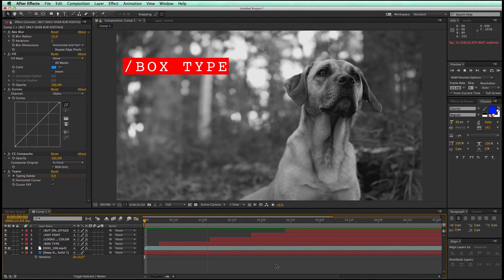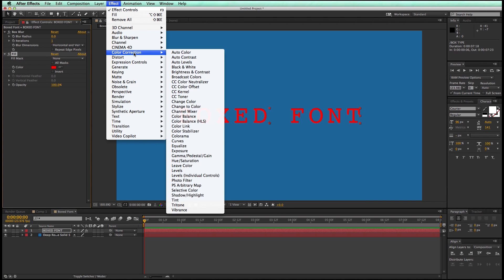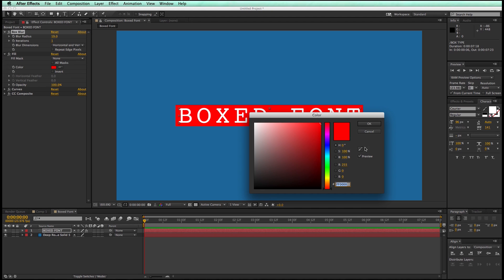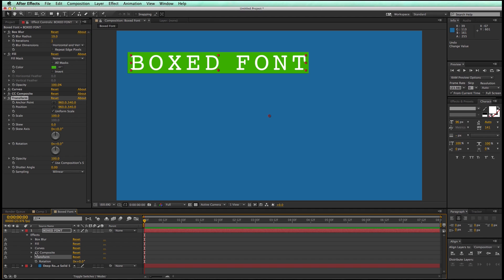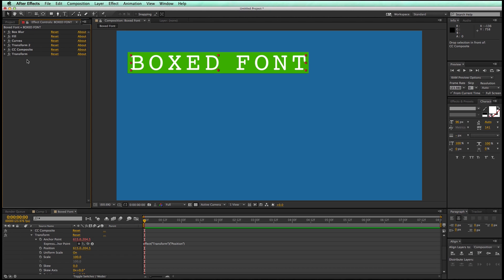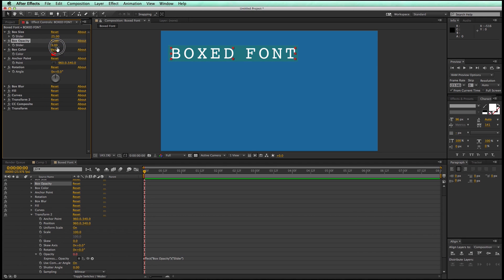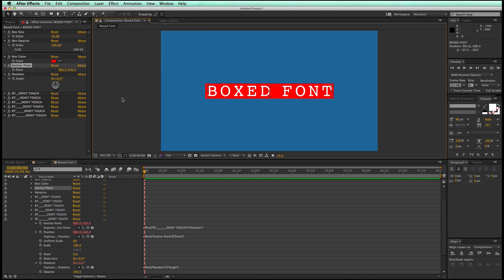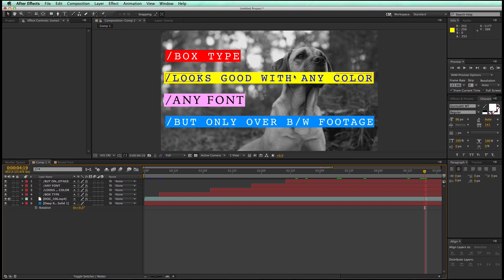Boxed Text for Motion Graphics After Effects Tutorial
Create a stylized and fully dynamic boxed text look for motion graphics in this after effects tutorial.  Watch along as I, Mikey, show you how to create this unique look,  its easy, its dynamic, and you can create a preset out of it, so you only have to watch this video once,  BUT if you want to watch it again, I wouldn't mind.